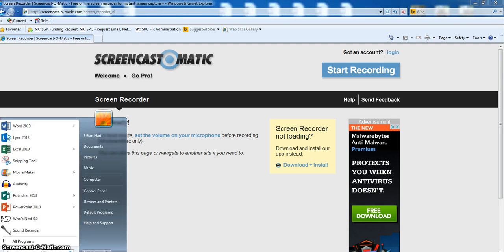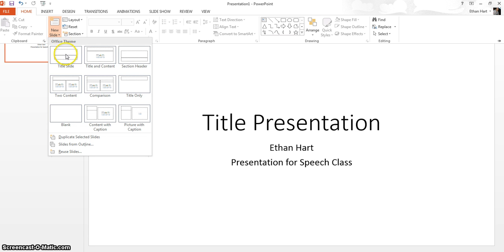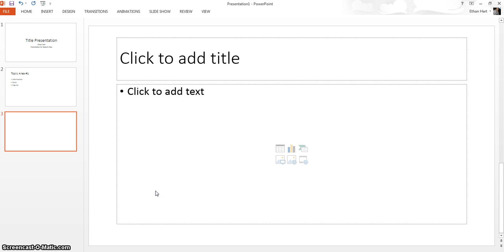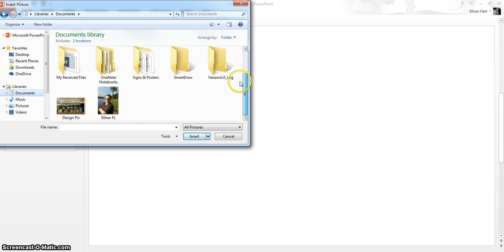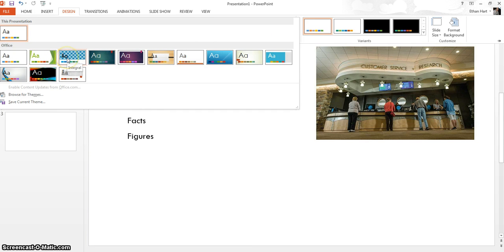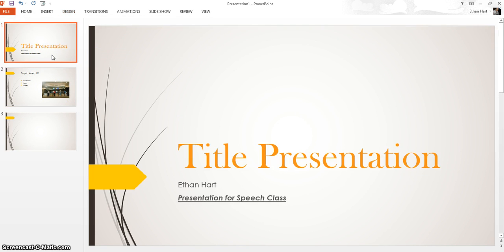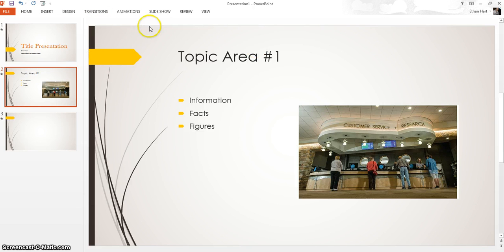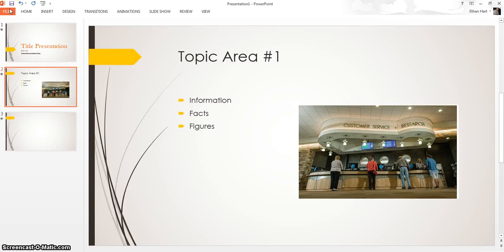PowerPoint Instructional Video